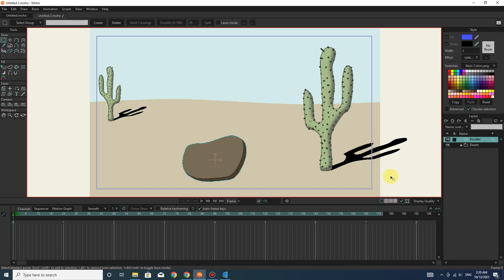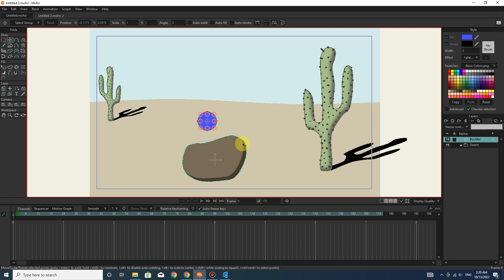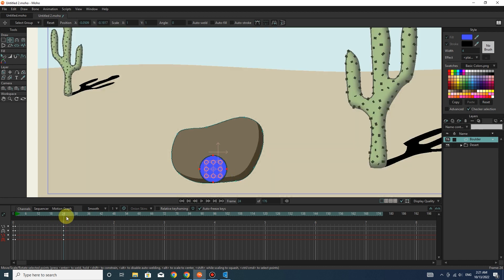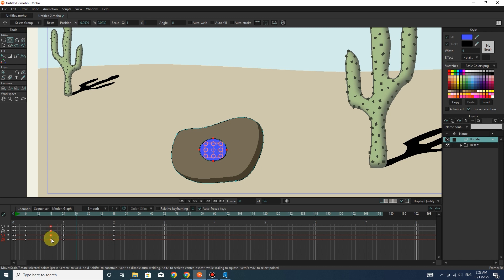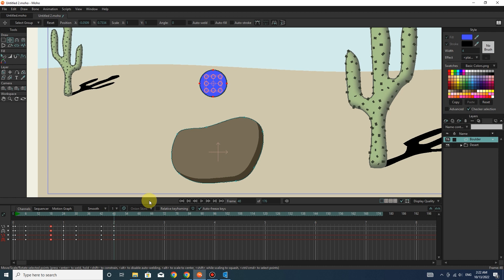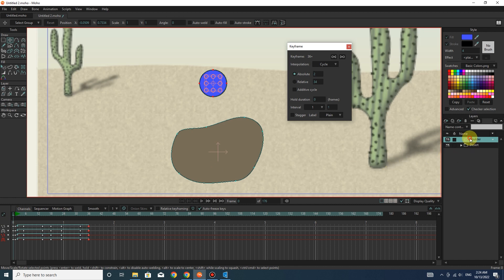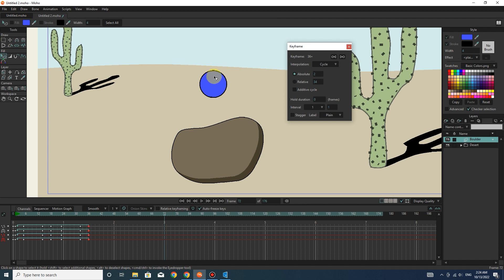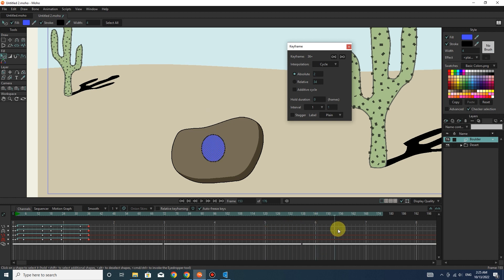MOHO PRO: Animated Shape Order - Anime studio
MOHO PRO: In this tutorial, I will teach you animated order shapes in one layer.I want this circle to be sometimes in front of the boulder and sometimes behind the boulder when moving.

The different types of layers include vector, image, group, bone, switch, particle, 3D, and note layers.Moho is a powerful 2D animation software that combines the most powerful animation technology with state-of-the-art professional animation tools. Draw, rig, and animate easily.